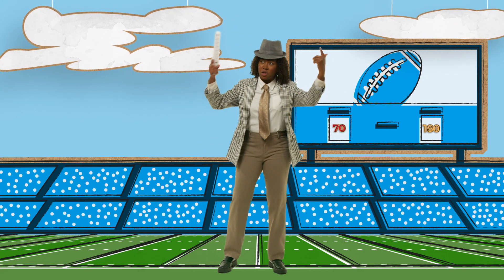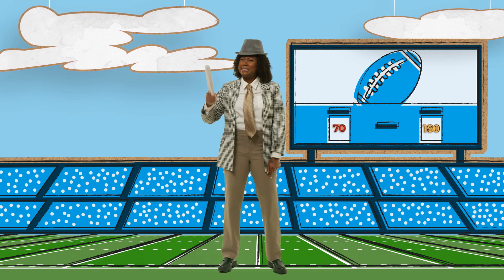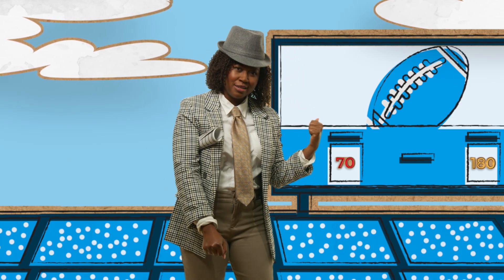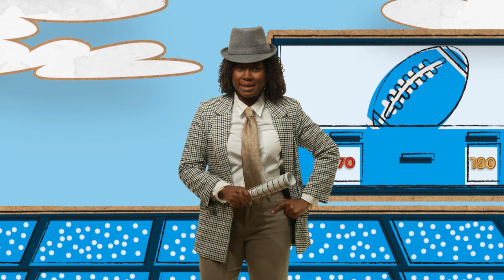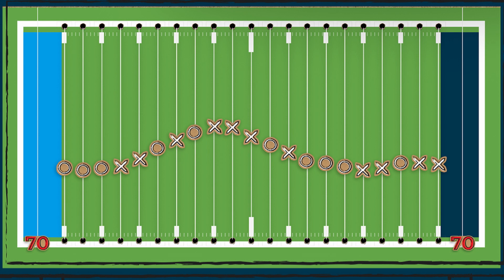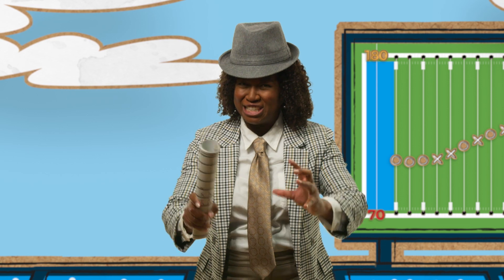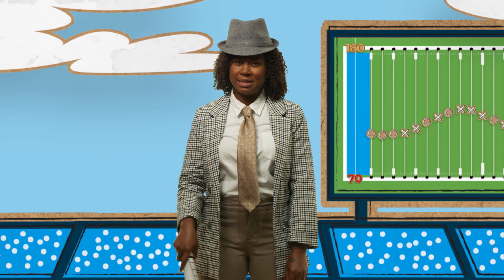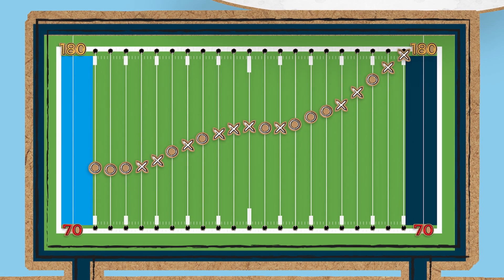What is Time in Range for Diabetes?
What is time in range? In about three minutes we explain what time in range means for someone with diabetes. Explore why it's important to monitor time in range and learn how staying in range can help avoid hypoglycemia and hyperglycemia.

Timestamps:
00:00 What is Time in Range?
00:34 Target Range
01:17 Causes & Symptoms of Hypoglycemia
01:34 Causes & Symptoms of Hyperglycemia
02:11 CGM: Continuous Glucose Monitor